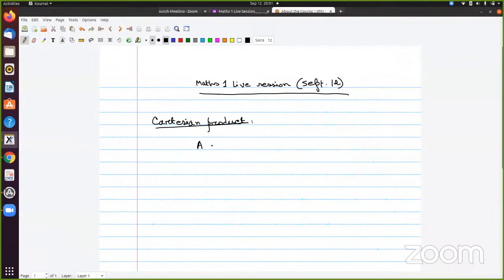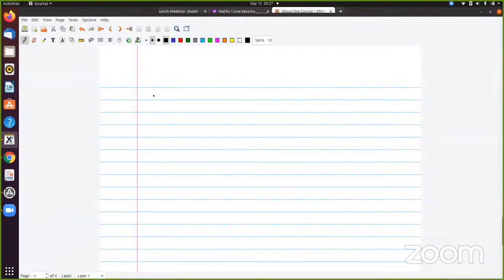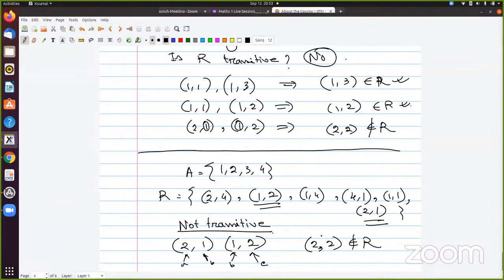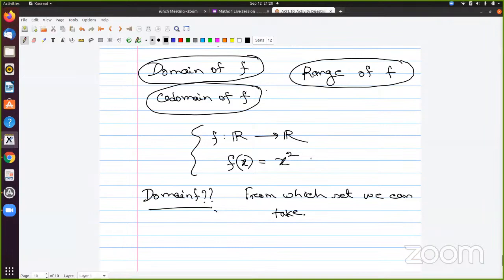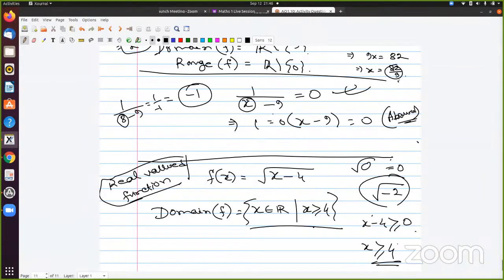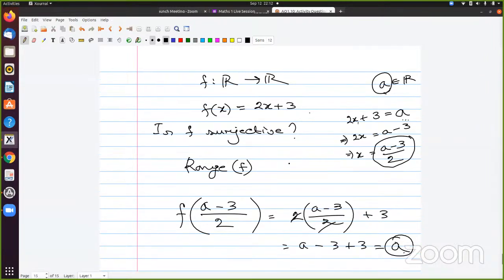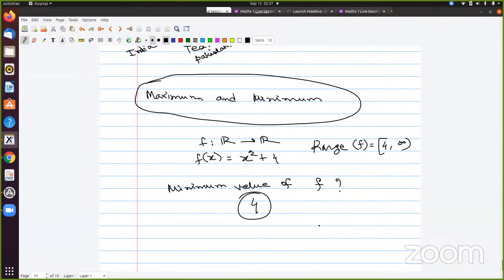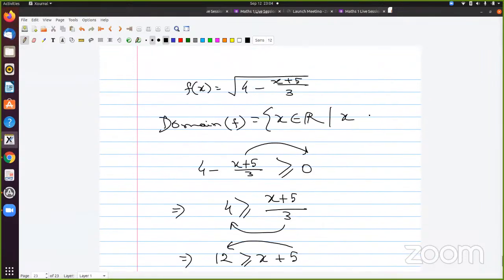Maths 1 - Open Session - Week 1